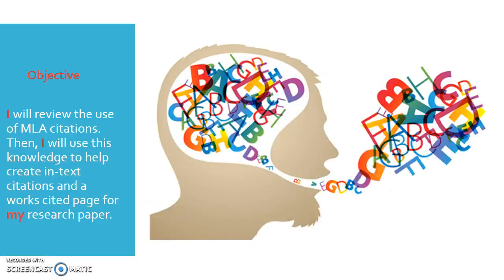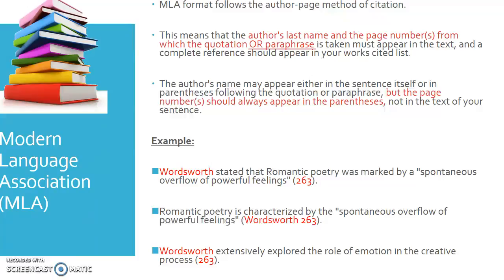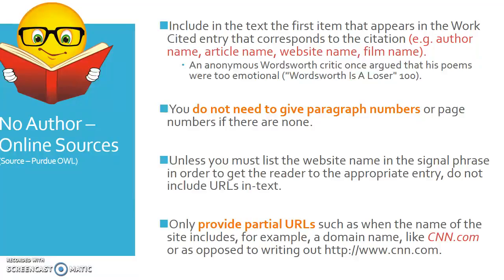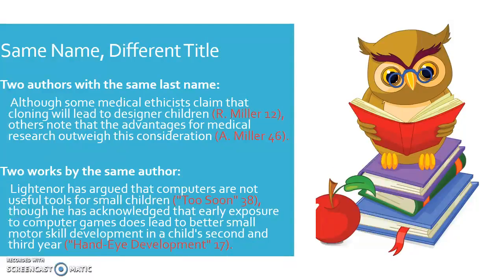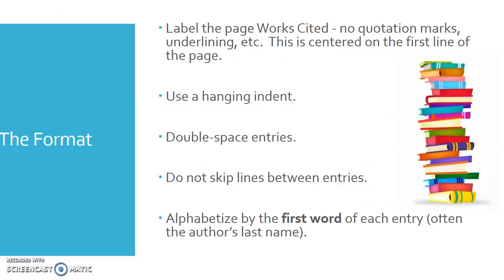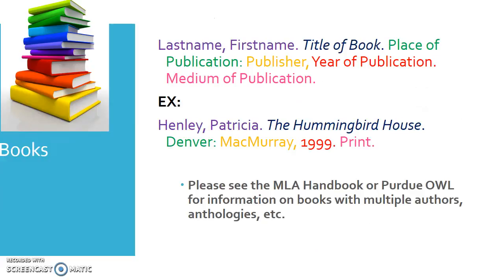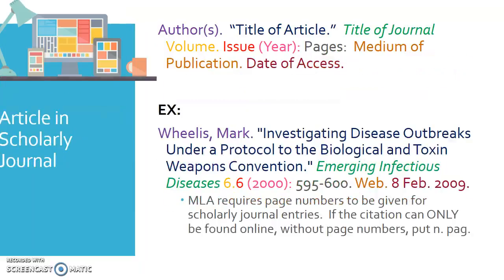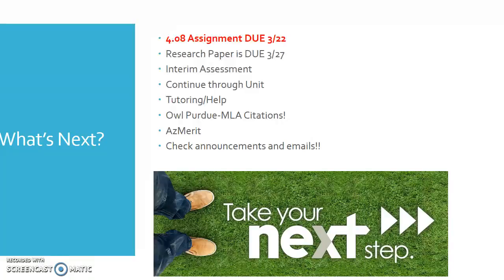ENG 9 March 22nd Enrichment